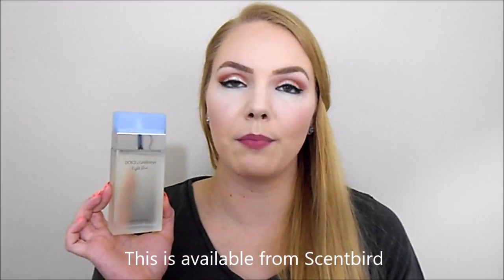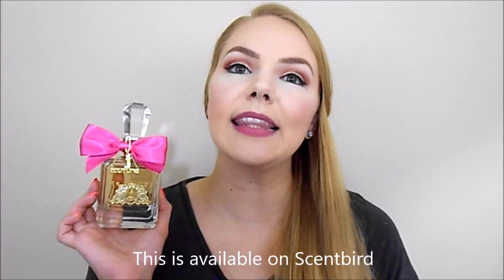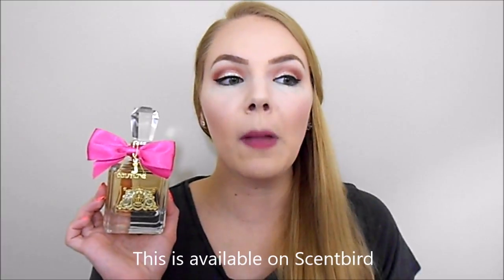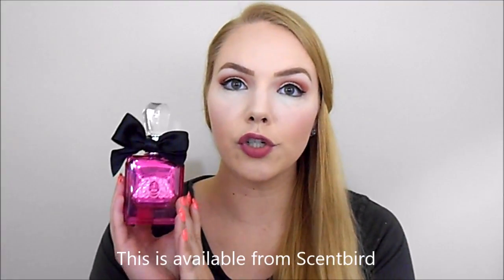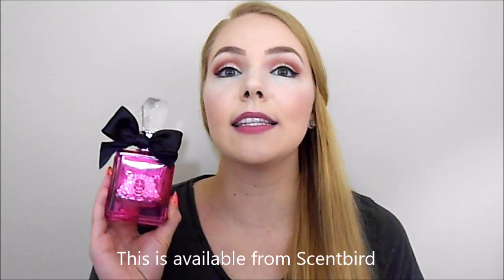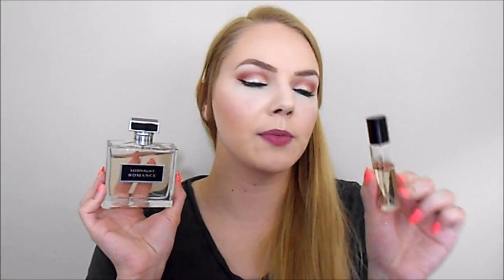Perfume Collection 2018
Hey guys I had some comments about how much I talked about Scentbird and I hear you guys. I really did drone on and on so I cut out a decent portion of it. I hope you guys will rewatch the video and let me know what you think now :)

Purchase through Ebates and receive 40% Cash Back= $4 back
Pay only $6 for your first month and $14.95 for following months.

They even have Elizabeth & James Nirvana White & Black, Kat Von D Saint & Sinner, and Glossier You.

Perfumes mentioned:
Mon Guerlain by Guerlain
Notes: Jasmine, Lavender, Vanilla

Marc Jacobs Daisy
Notes: Strawberry, Violet Leaves, Jasmine

Dolce & Gabanna Light Blue
Notes: Sicilian Citron, Bluebell, Granny Smith Apple, Jasmine Sambac, Bamboo, White Rose, Cedarwood, Amber, Musk

Juicy Couture Viva La Juicy
Notes: Wild berries, Jasmine, Vanilla

Juicy Couture Viva La Juicy Noir
Notes: Succulent Ripe Berry, Honeysuckle, Sandalwood

Ralph Lauren Midnight Romance
Notes: Peony, Raspberry, Vanilla, Ambrox.

YSL Black Opium
Notes: Black Coffee, White Flowers, Vanilla

What I'm Wearing:
FOUNDATION- Lancome Teint Idole in 140 Ivorie N & Hard Candy Glamoflague in Porcelain
BROWS- NYX Micro Brow Pencil in Blonde, Maybelline Total Temptation Brow Pencil in Blonde, Lorac Take A Brow Kit in Blonde
EYES- Alamar Palette & Makeup Geek Cupcake
CHEEKS- MAC Fleur Power
LIPS- Lime Crime Plushies in Lavender Honey
NAILS- Nine Zero Lacquer Pomegranate Refresher

FTC- The Scentbird perfume was sent to me for free for review purposes. All other items were purchased with my own money, unless otherwise stated. I don't accept money in exchange for positive reviews. All opinions are 100% honest and my own.